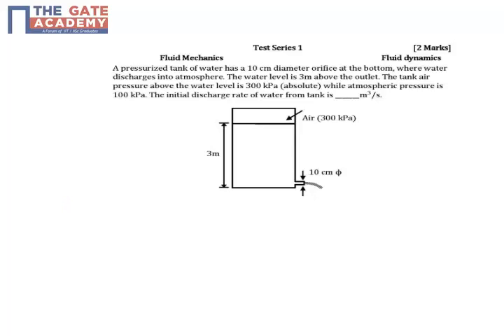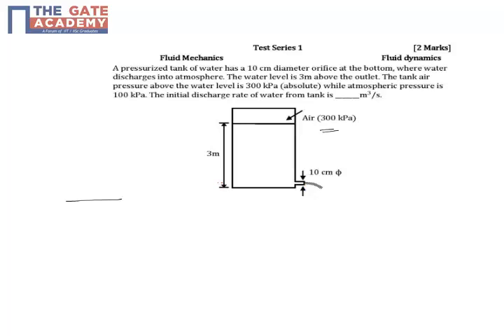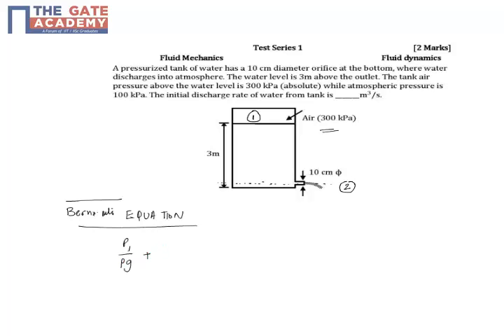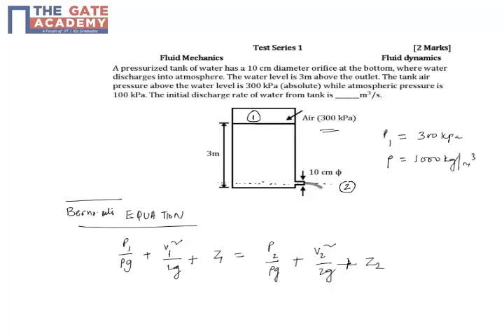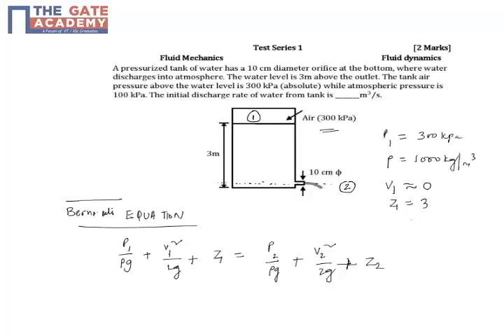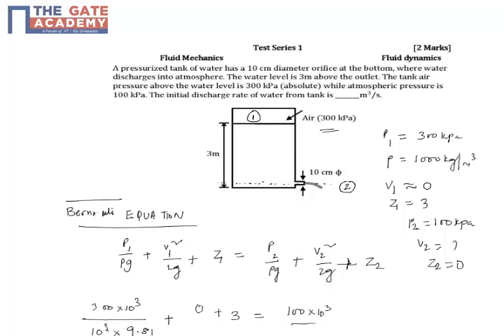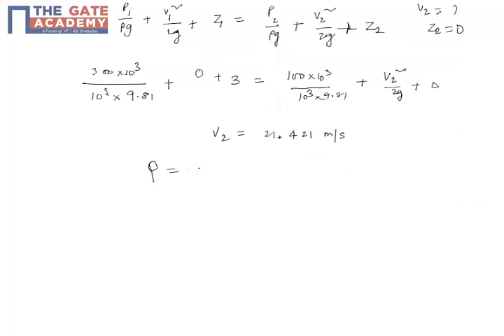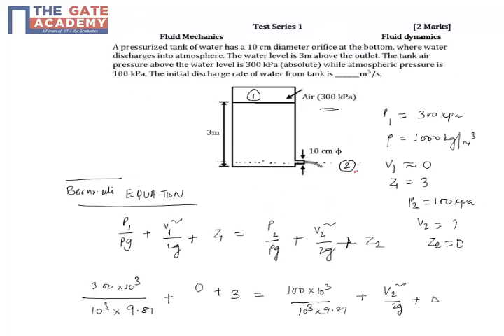GATE 15 ME TS 1 Q No 51